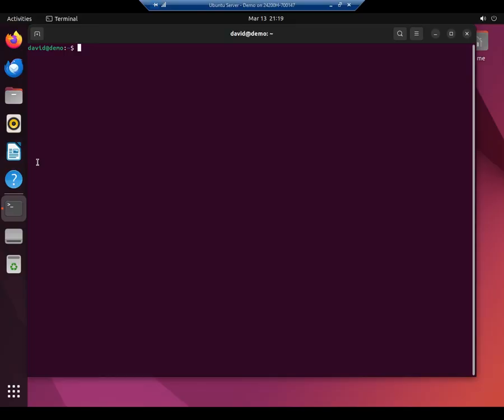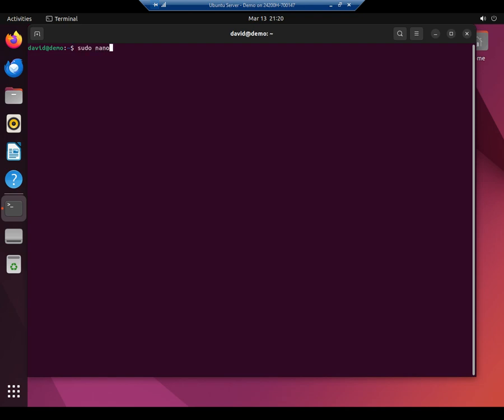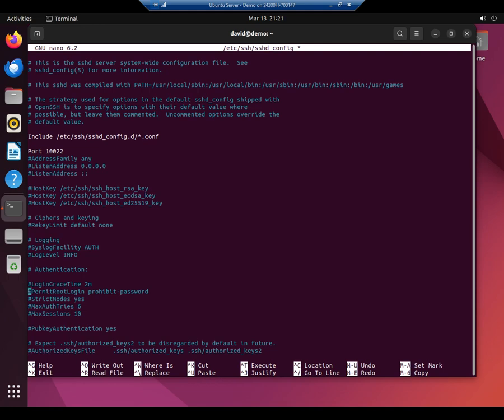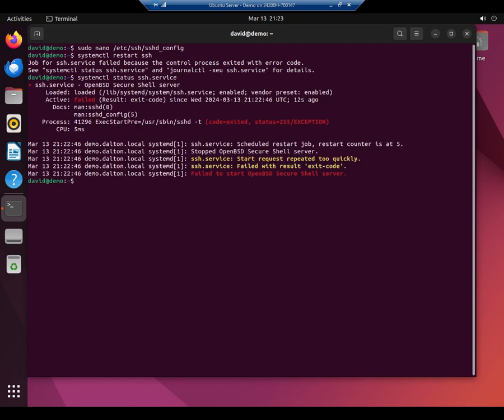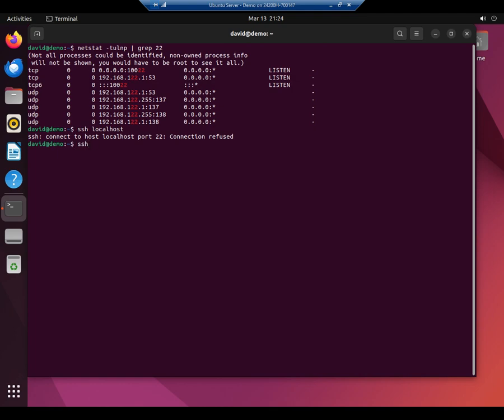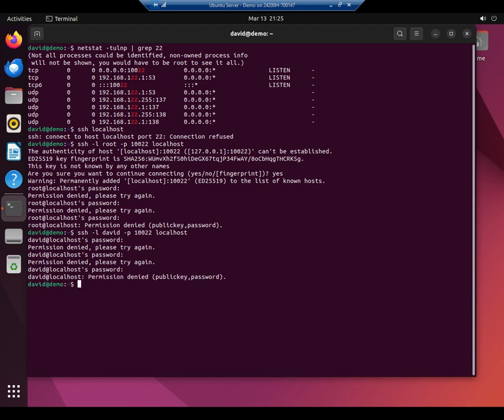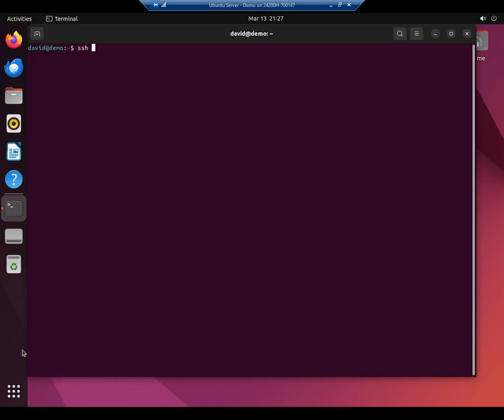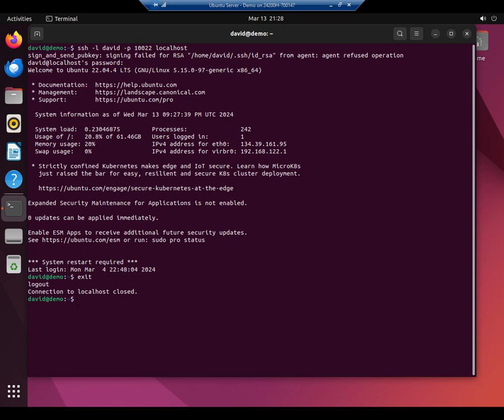Securing the OpenSSH daemon on Ubuntu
This video demonstrates how to secure your SSH daemon on your Ubuntu Server.